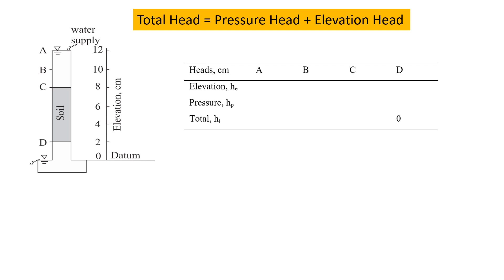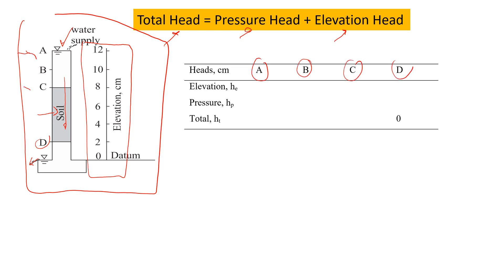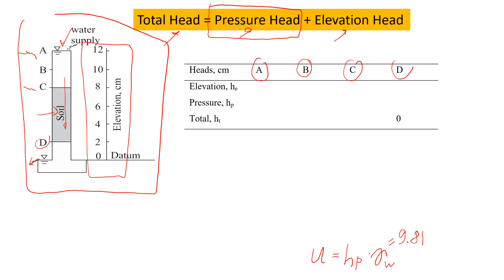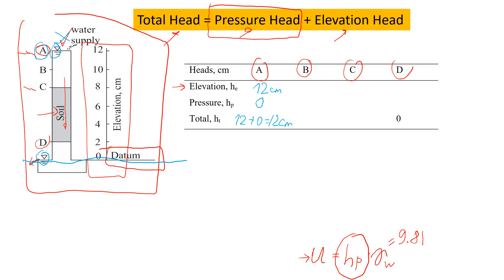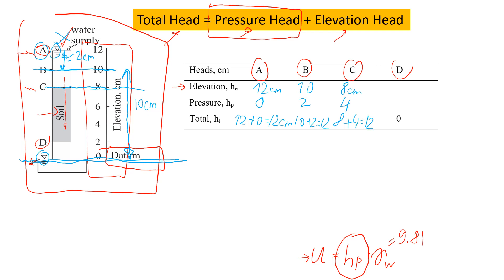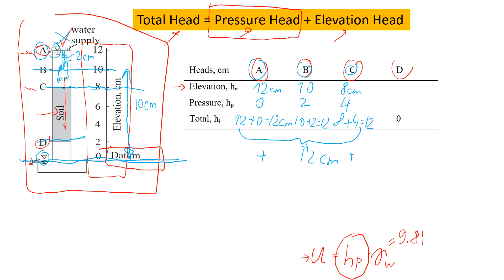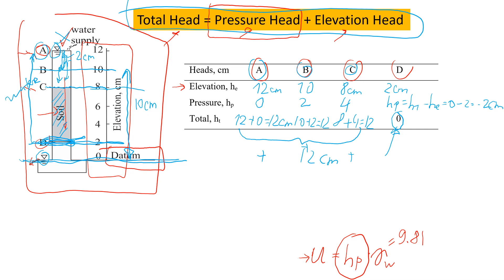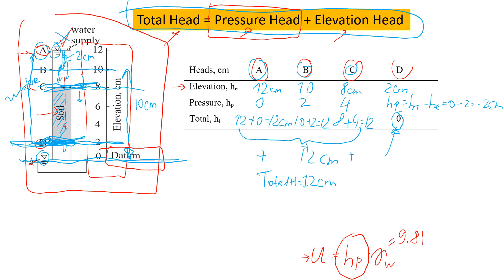Estimating Pressure, Elevation, Total Heads for Water Flow in Civil Engineering | Soil Fundamentals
Water flows in soil mass due to the difference in the total head. When we estimate pore water pressure in geotechnical engineering, we need to know the pressure head in soil. This video explains how to estimate each head using a simple example 0:18 where water flows in the soil specimen fixed in a tube. Estimations of elevation head 2:15, pressure head 3:21, total head 3:37. This should help you better understand the difference between the heads and prepare you for solving more complex problems, which can be found in the following videos: How to Calculate Pore Water Pressure using Flow Nets How to Obtain Hydraulic Gradient and Velocity of Water flow using FLOW Nets
The water flow knowledge is essential for soil mechanics, fluid mechanics, and geotechnical engineering, which are part of the civil engineering major.